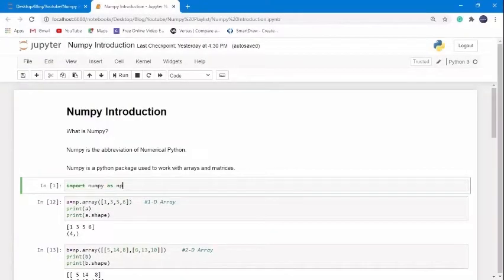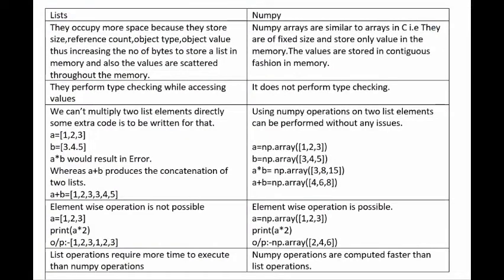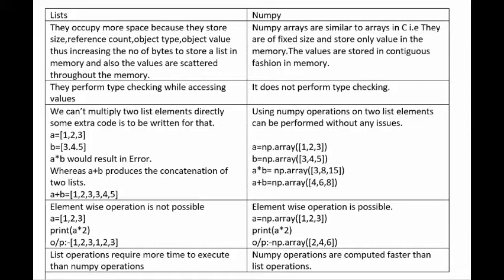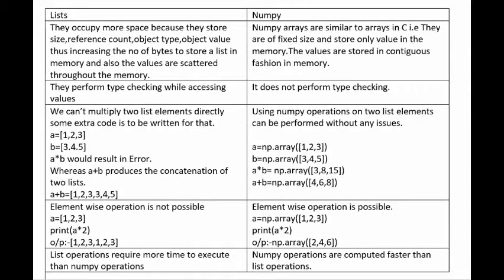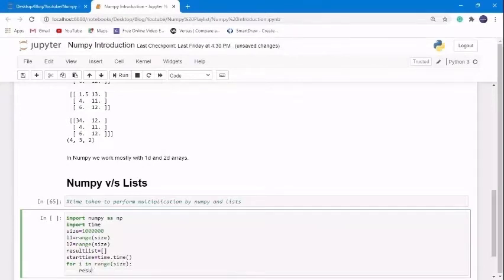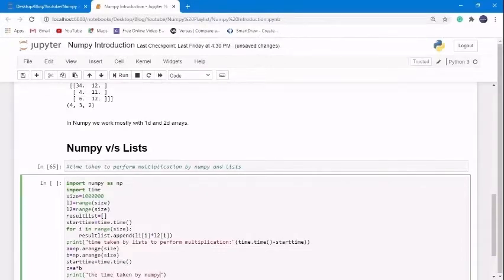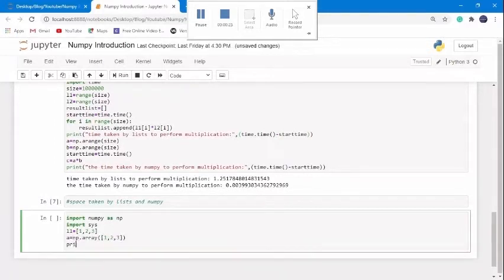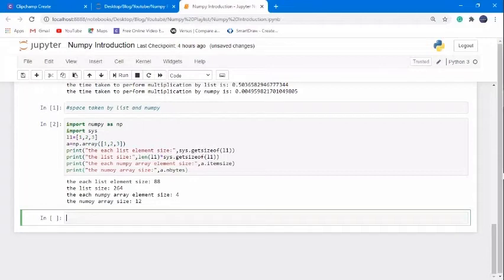Introduction To Numpy In Python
In this video, We will learn basics of numpy package in python.

Numpy v/s Lists
Applications of numpy.
Installation of numpy.